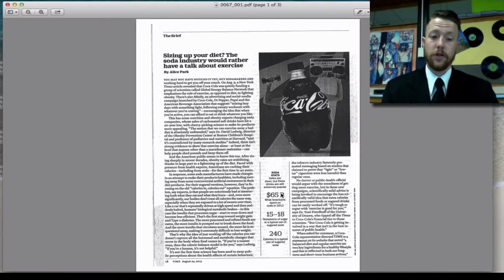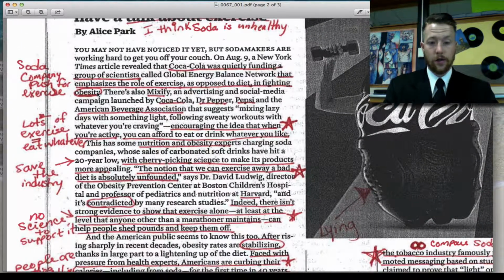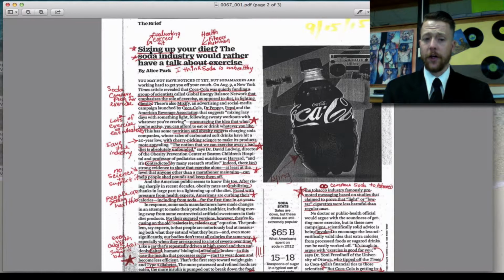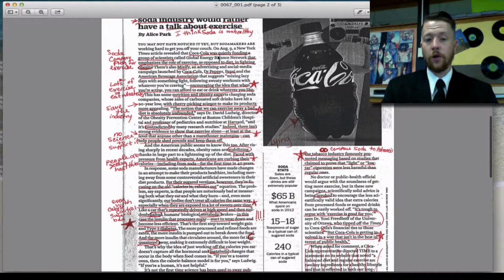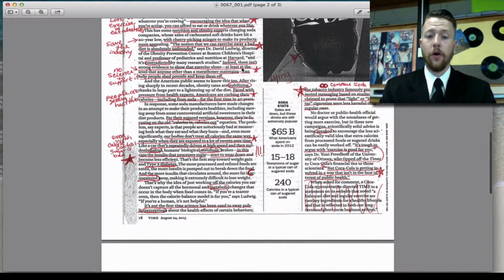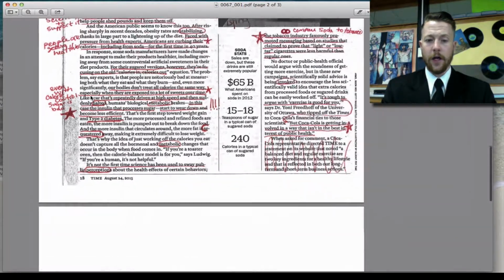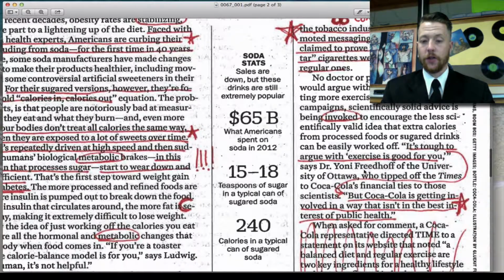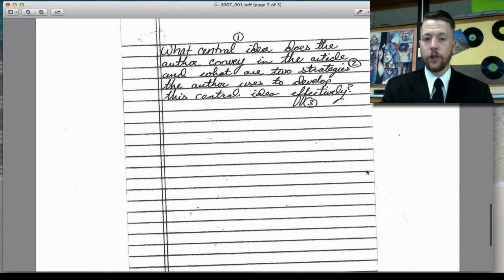Modeling Close Reading and Annotating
This video briefly models text selection for close reading and the process of annotating.